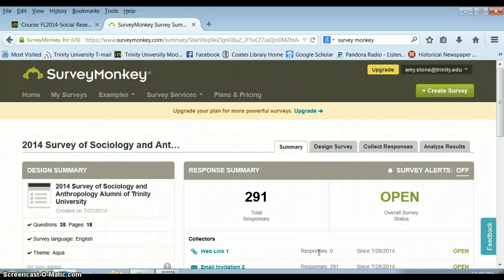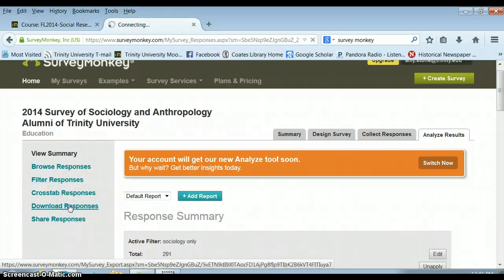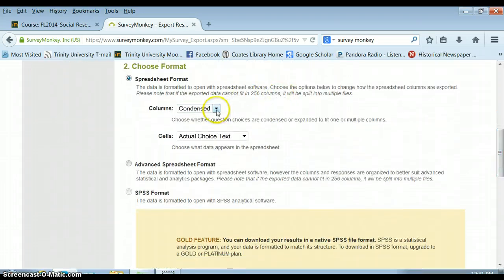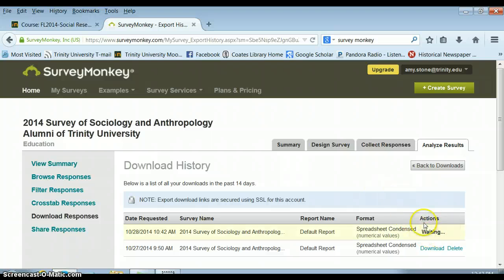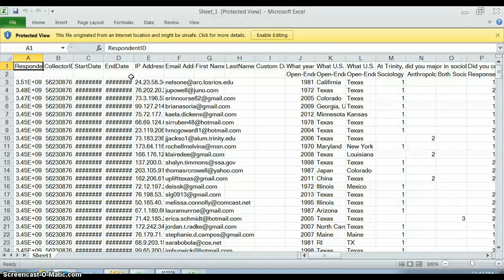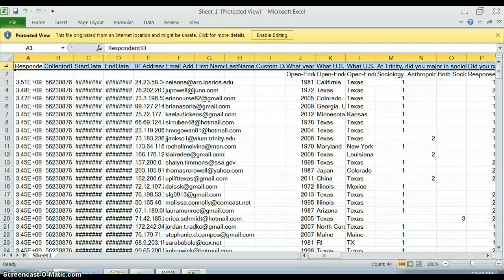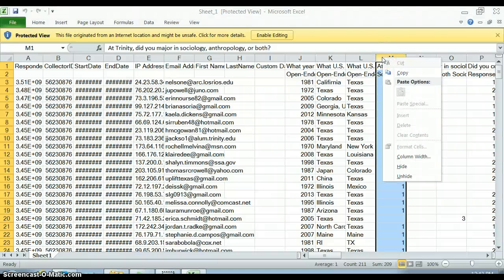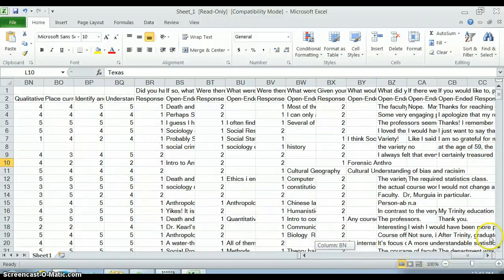How To Get Your Survey Out of Survey Monkey